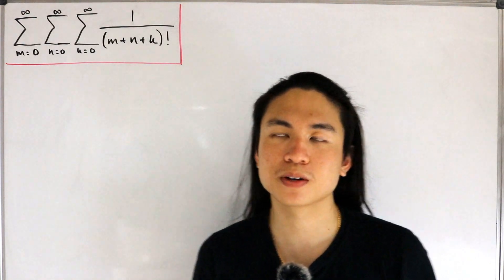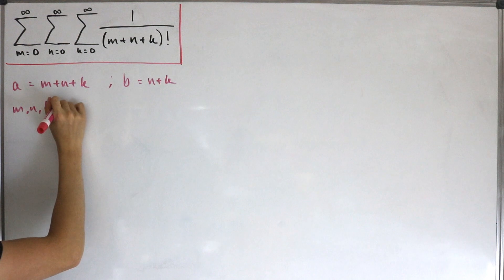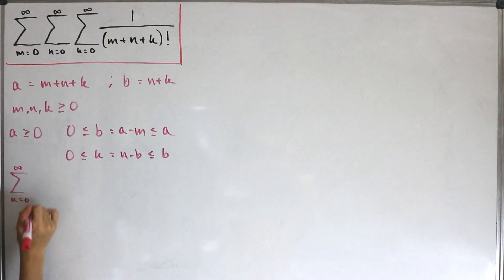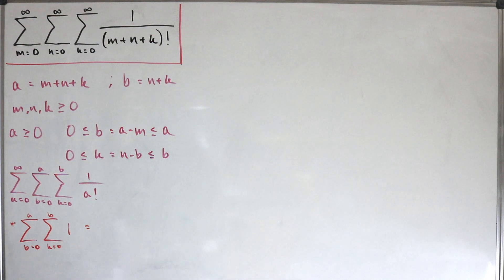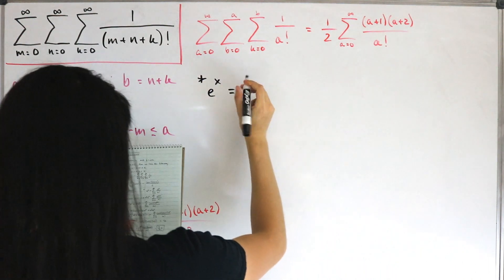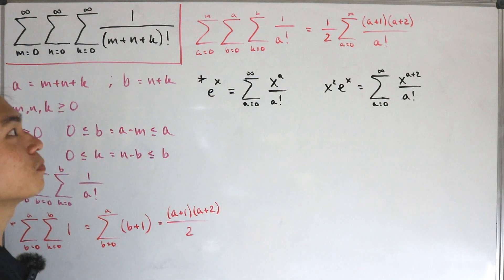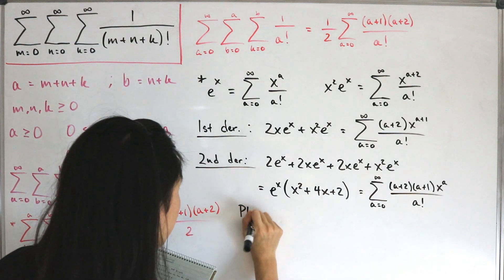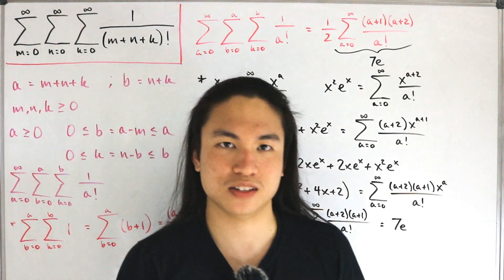This triple sum may leave you confused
We compute a triple infinite sum utilzing the change of index to something more simplistic to where the evaluation is made easier.